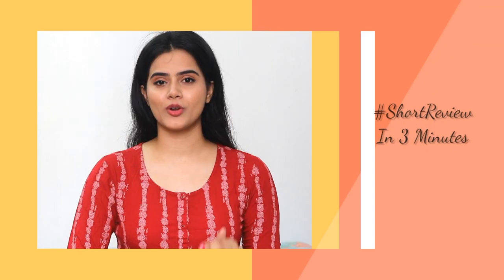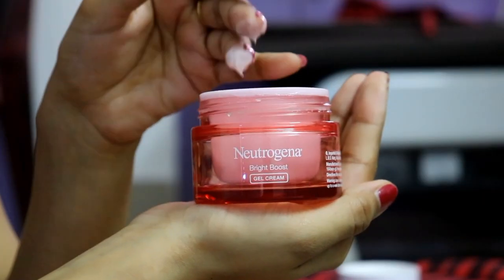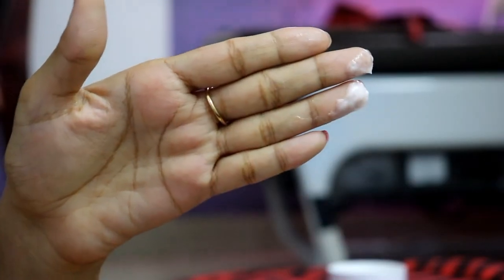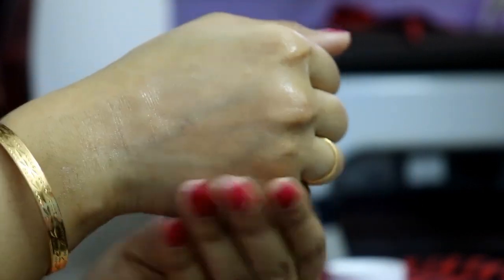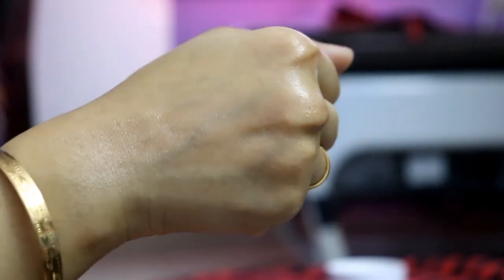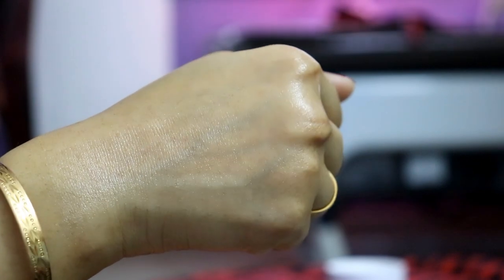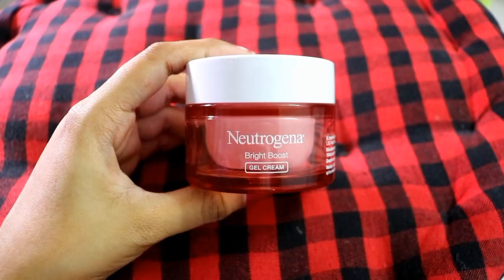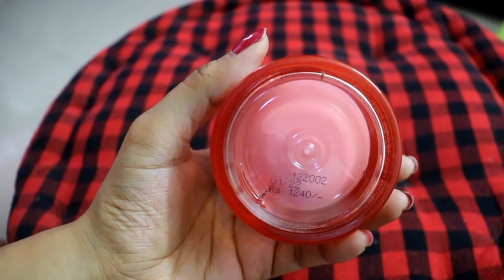Neutrogena Bright Boost Gel Cream Review in 3 Minutes *Not Sponsored* MUST WATCH BEFORE BUYING